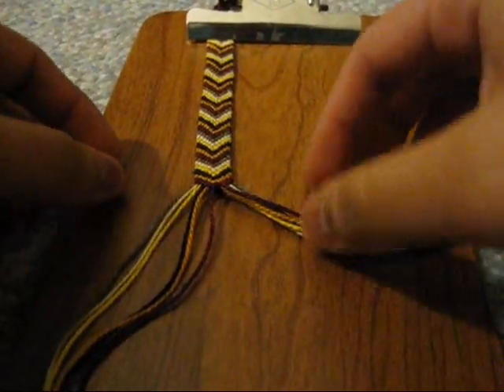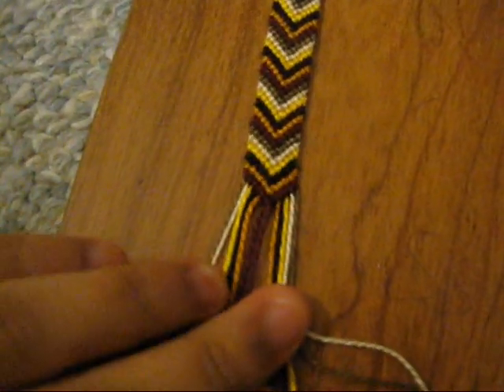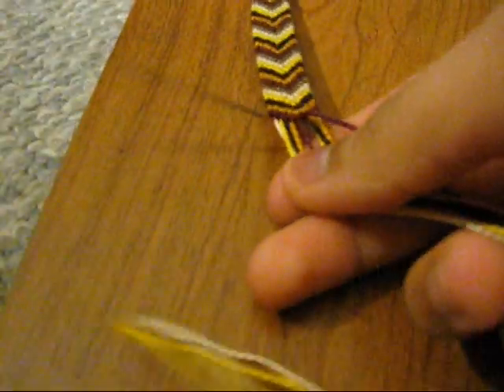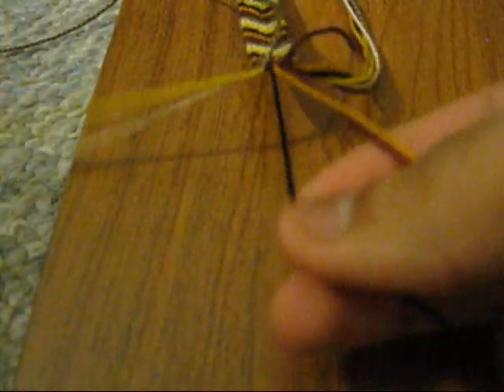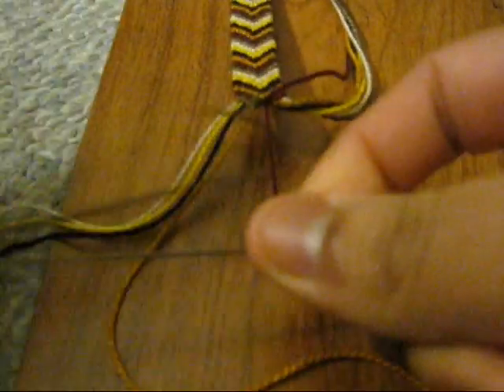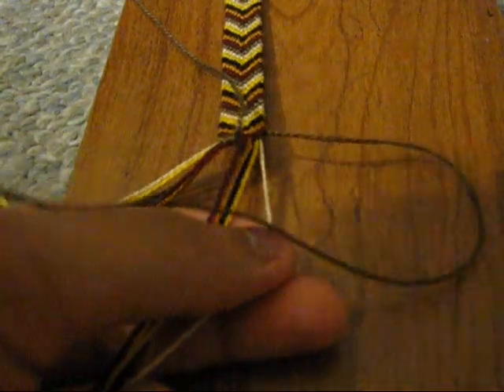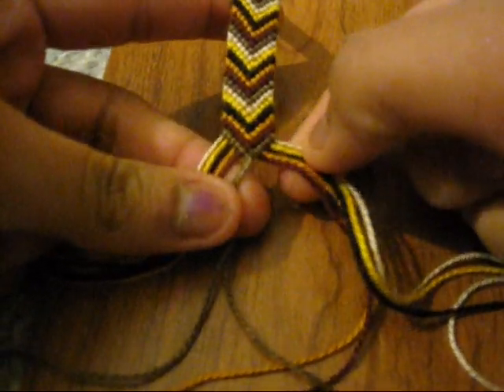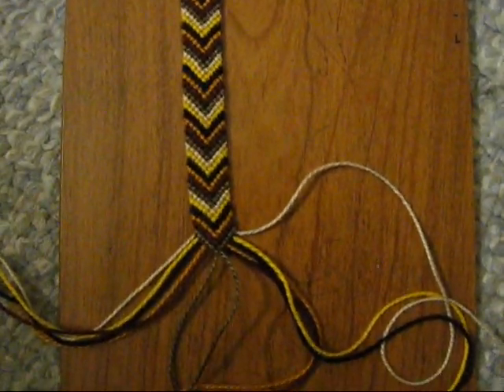Friendship Bracelet: Chevron/Arrowhead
request for any designs!! :D